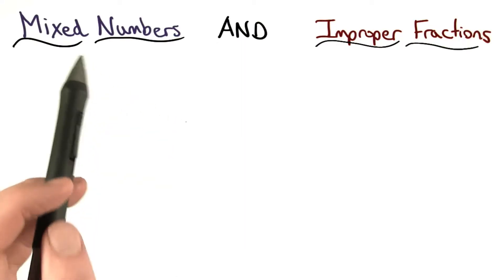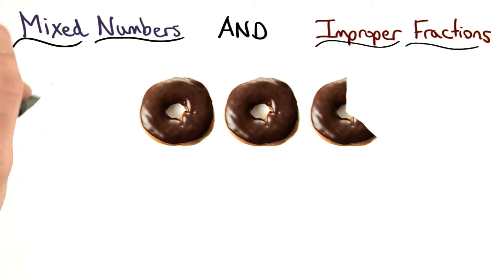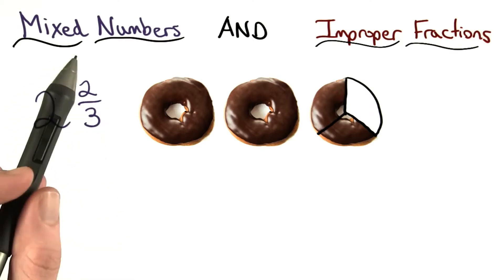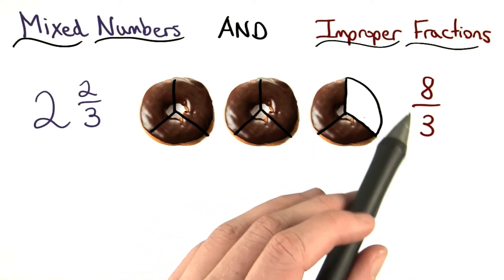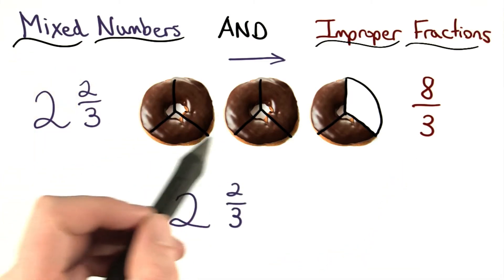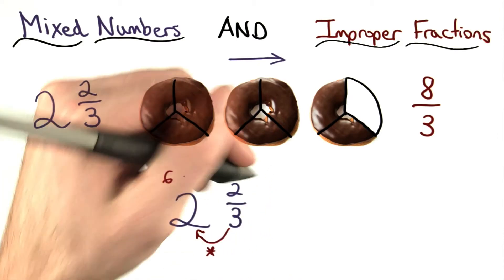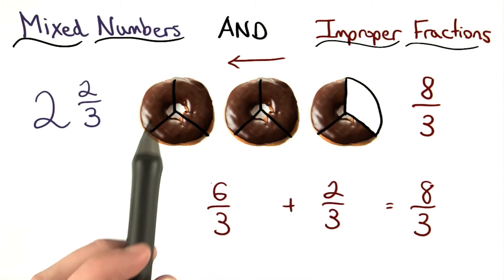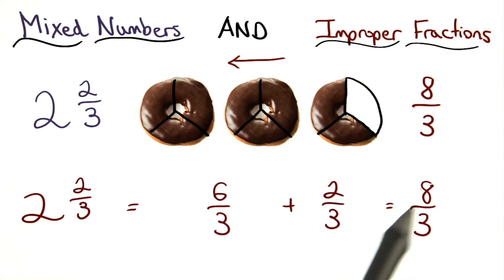Mixed Numbers and Improper Fractions - Visualizing Algebra